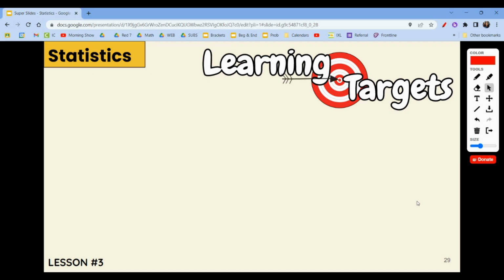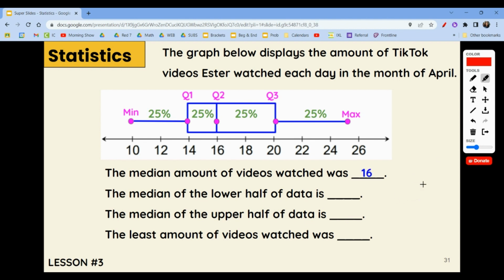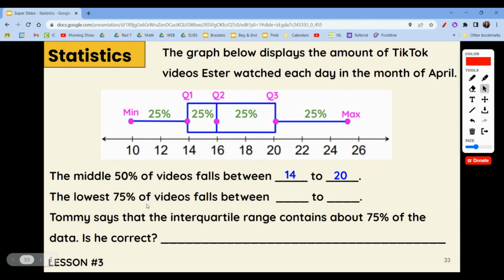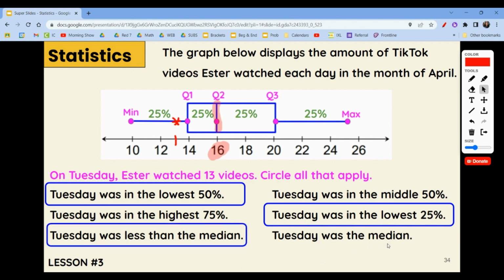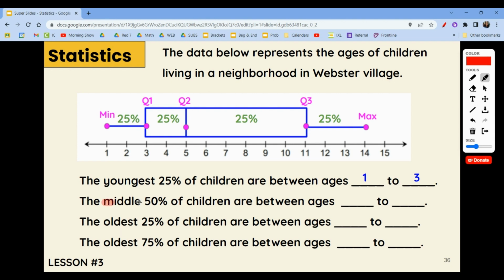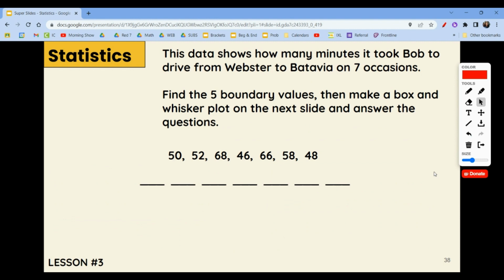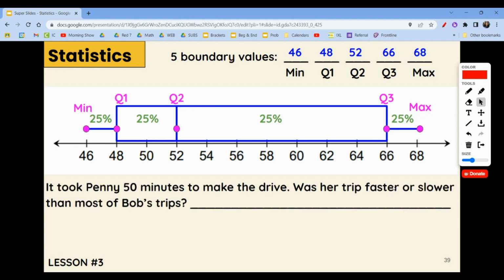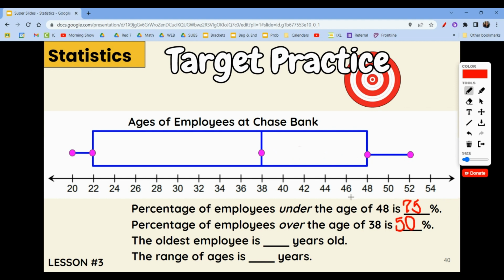Lesson #3 - Statistics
Interpreting Box & Whisker Plots